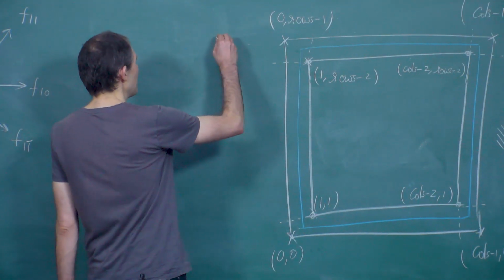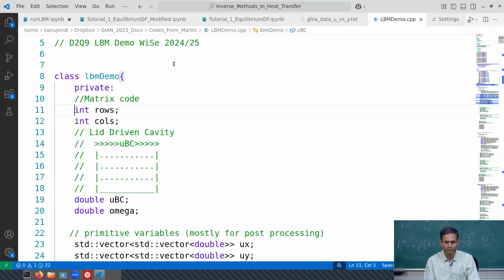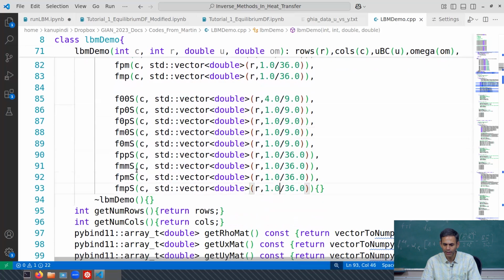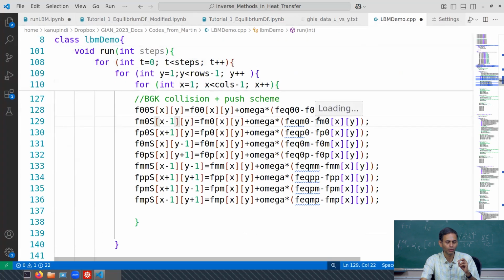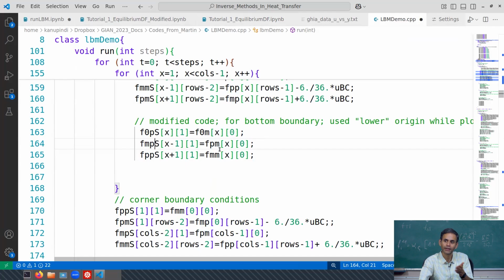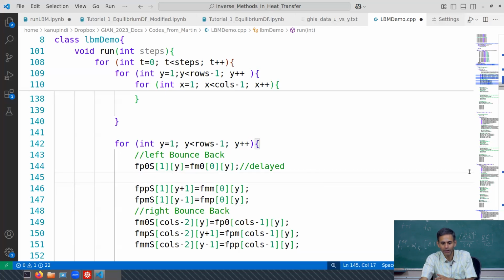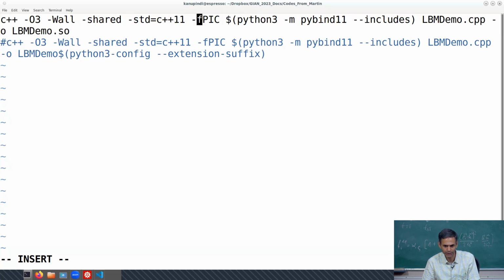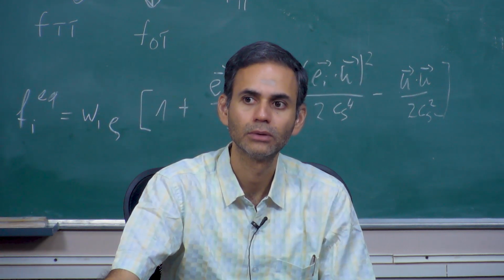High Fidelity Lattice Boltzmann Methods: Coding Tutorial